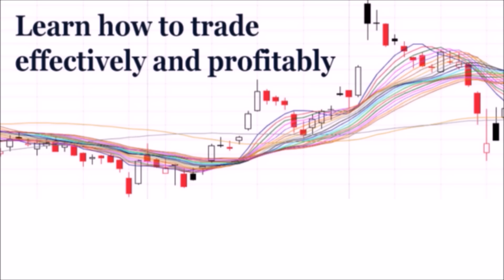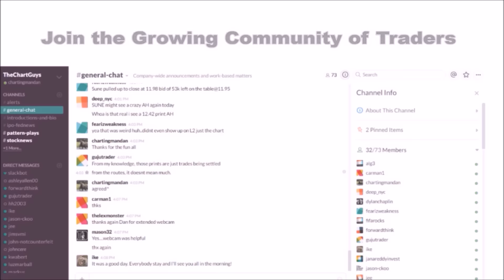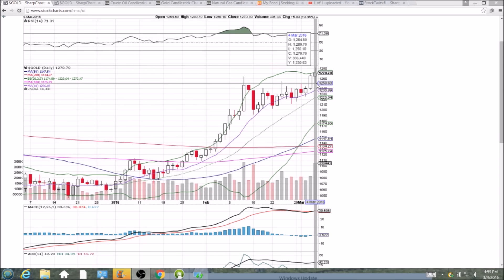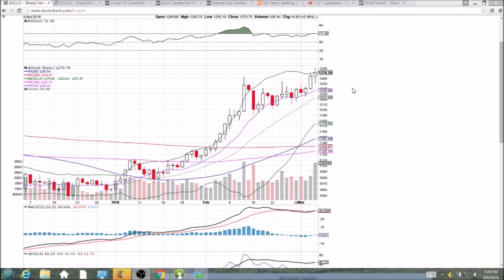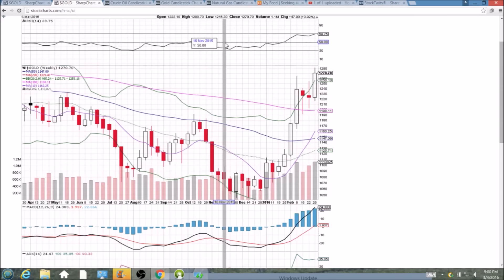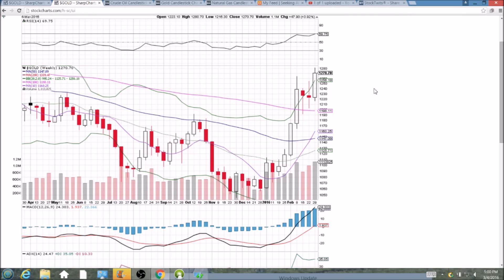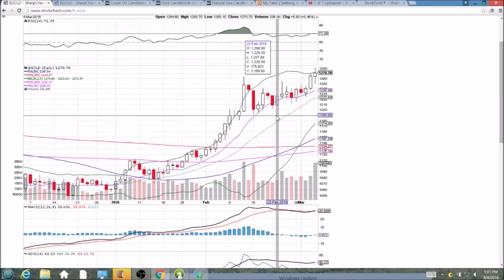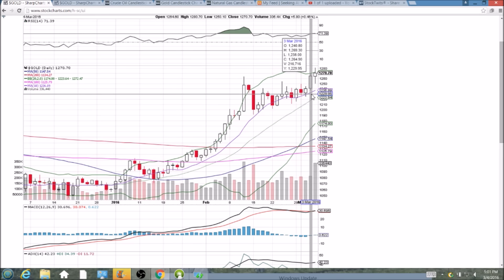$GOLD Technical Analysis Video 3/4/2016